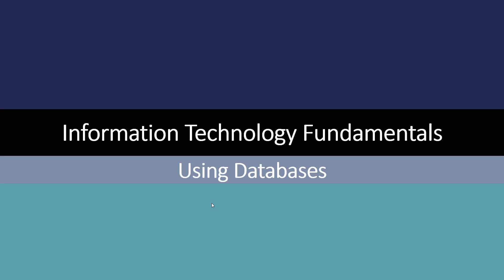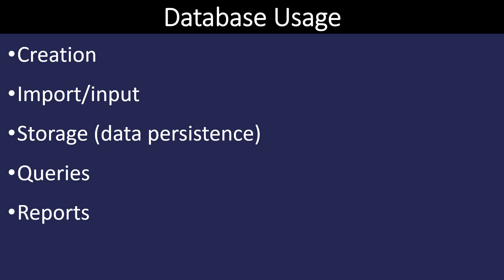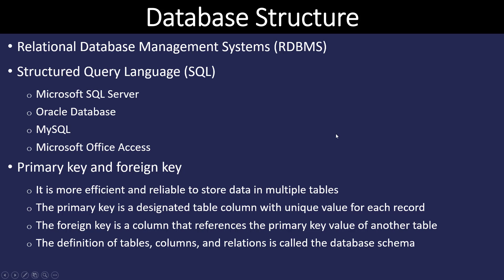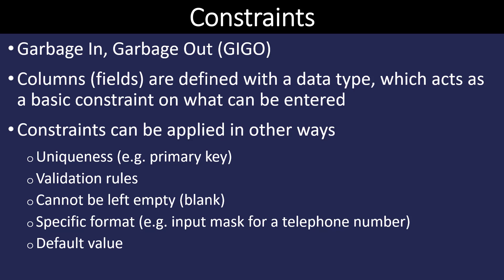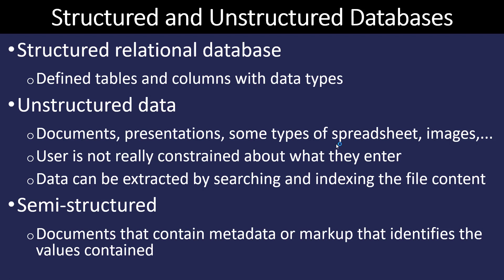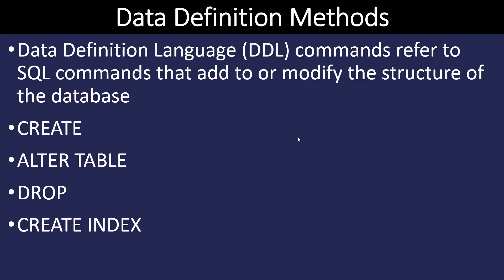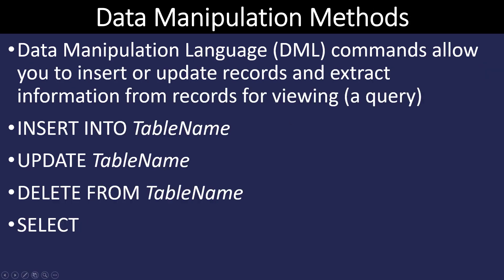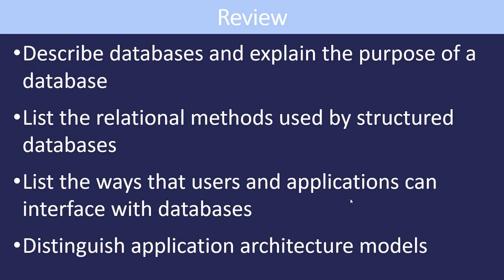Information Technology Fundamentals - Using Databases (9)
Describe databases and explain the purpose of a database
List the relational methods used by structured databases
List the ways that users and applications can interface with databases
Distinguish application architecture models